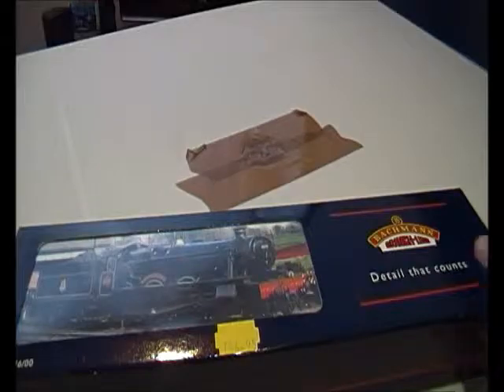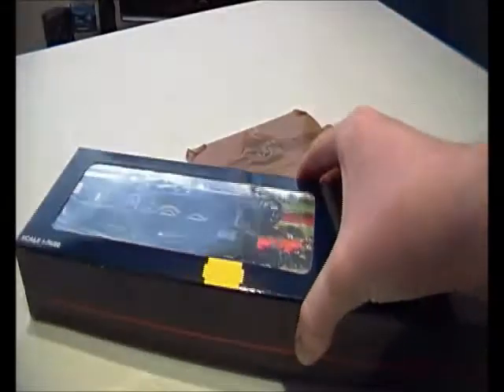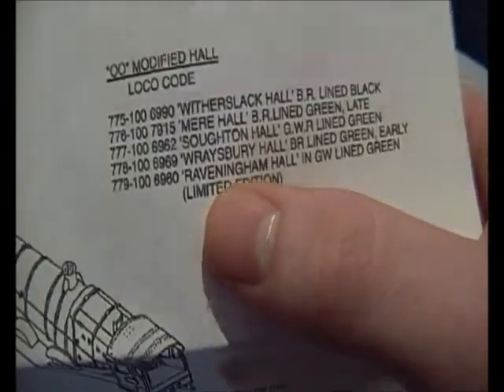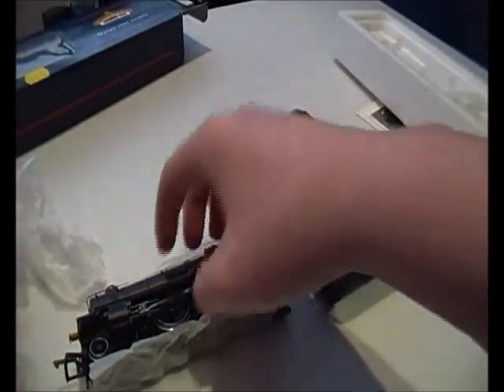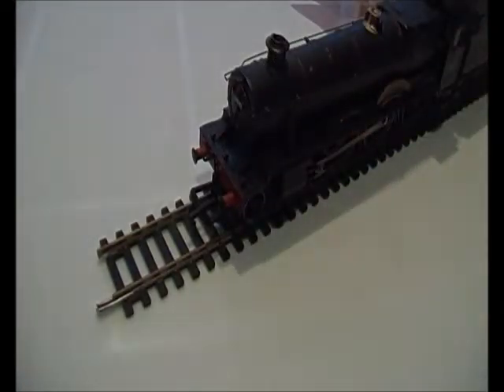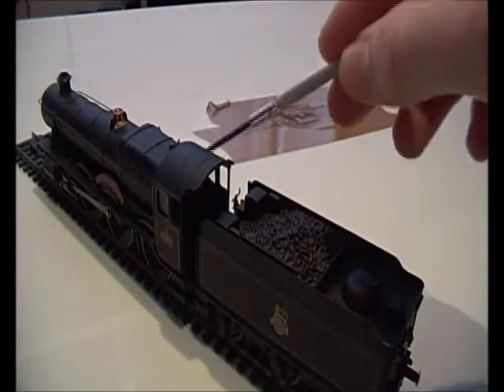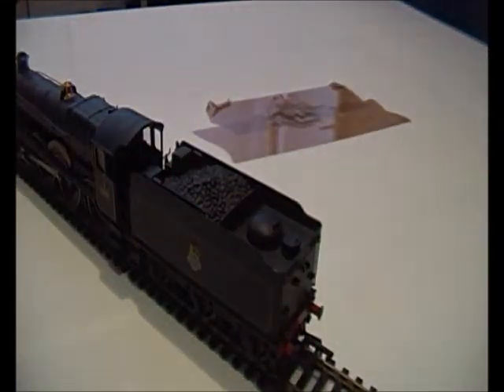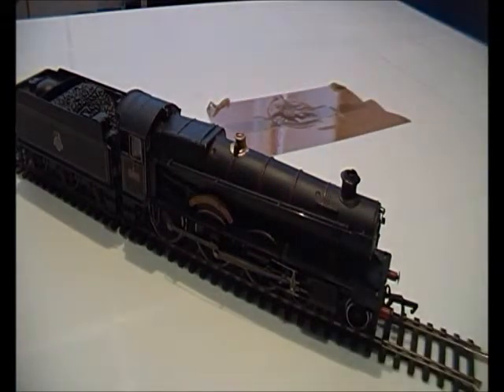Bachmann Hall Class Review